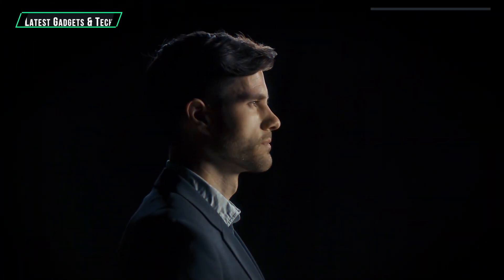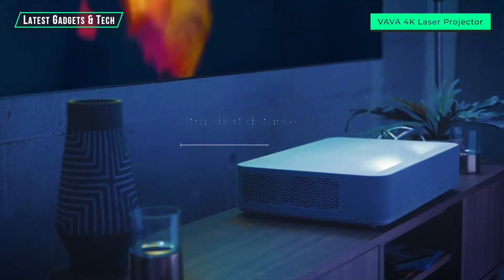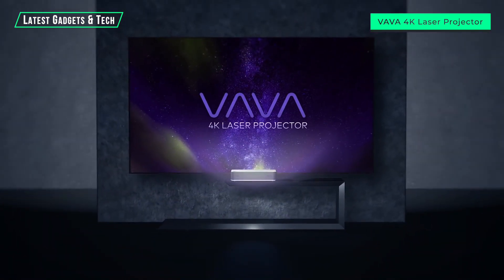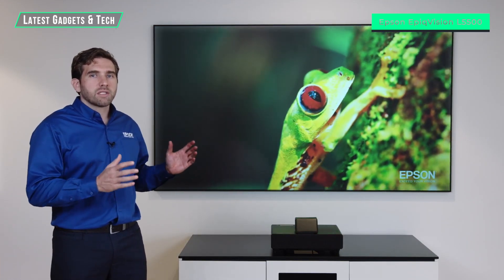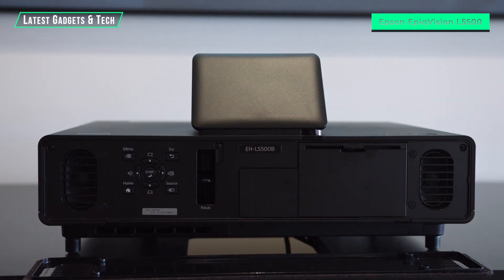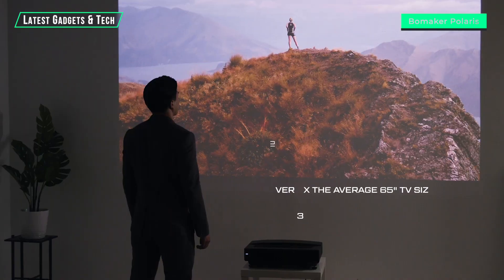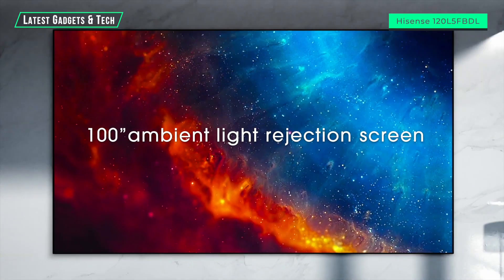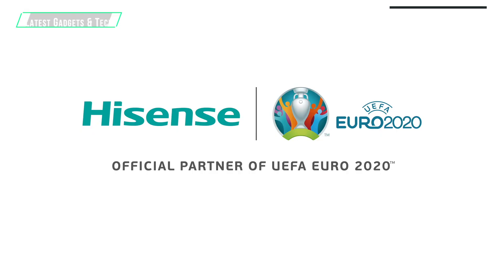5 Best 4k Ultra Short Throw Laser Projector 2021 | Smart TV Projectors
Ultra Short Throw Projector are fitted with a very wide angel lens that lets you place the projector just under or above the screen saving a lot of space and 4k quality video will give the best quality all around. We have found these 5 best ultra short throw 4k laser Smart tv projects that will blow you mind away. Let us know which you found the best in the comment section below.

Timestamps
00:00 Intro
00:06 VAVA 4K Laser Projector | The Ultimate Smart Short Throw Projector with Up to 150" Display
03:25 Optoma CinemaX P2 Smart True 4K UHD Laser Home Theater Projector
05:18 Epson EpiqVision Ultra Short-Throw LS500 Laser Projector
08:47 Bomaker Polaris 4K Ultra Short Throw Laser Projector
10:57 Hisense 120L5FBDL Ultra Short Throw Laser Projector

Here are the Links:
VAVA 4K Laser Projector | The Ultimate Smart Short Throw Projector with Up to 150" Display

Optoma CinemaX P2 Smart True 4K UHD Laser Home Theater Projector